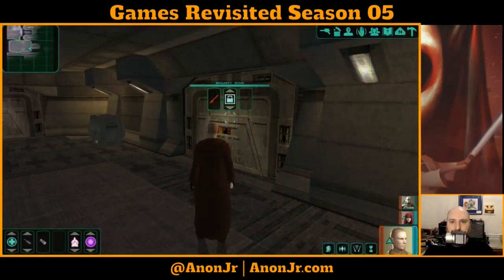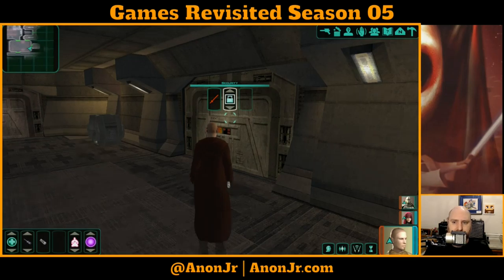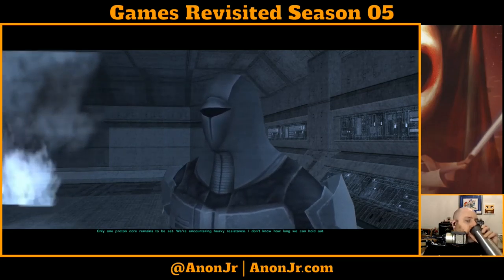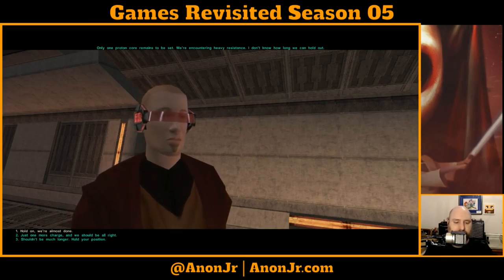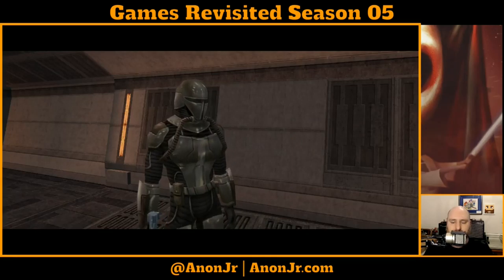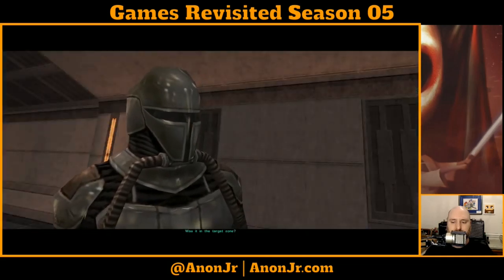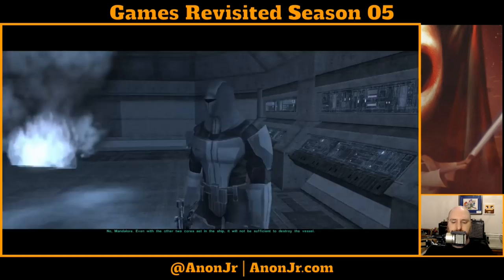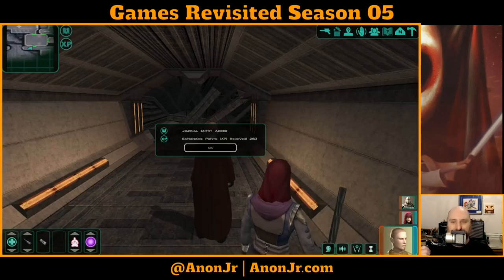Knights of the Old Republic II Episode 137: The Ravager Part 2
It's time for Episode 137 of Games Revisited Season 05. We're continuing our play-through of Star Wars Knights of the Old Republic II: The Sith Lords, and today we continue on to the bridge of the Ravager and finish some business.